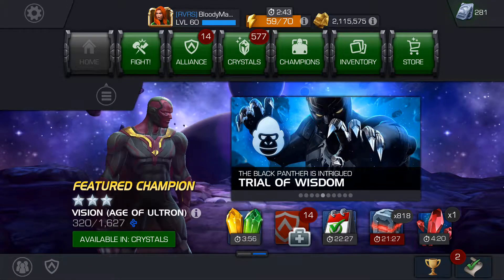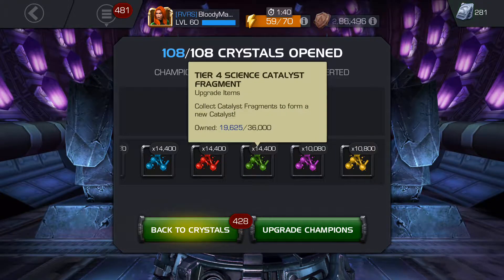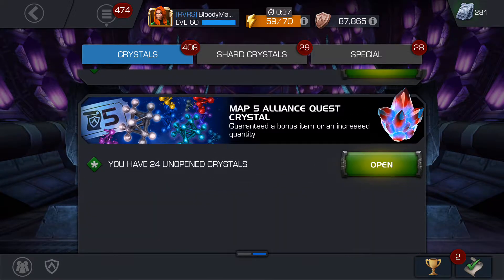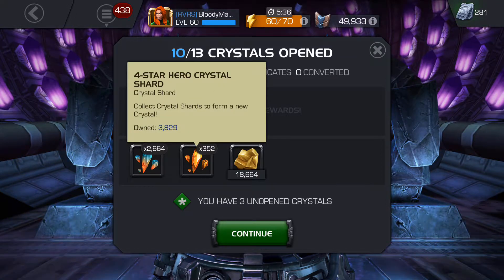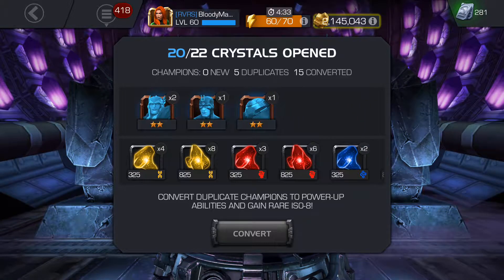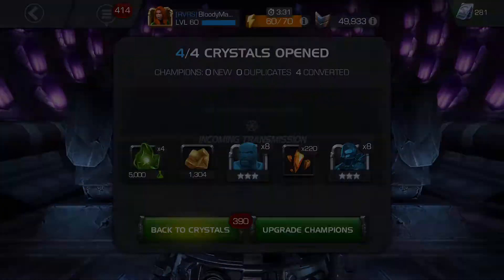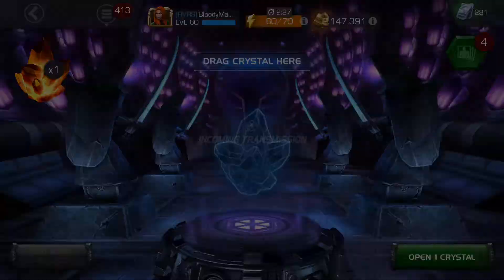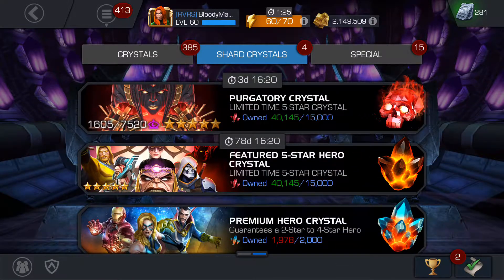Random Crystal Opening!!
I decided "why not?" and open some crystals today! Resource crystals and some Hero crystals!!